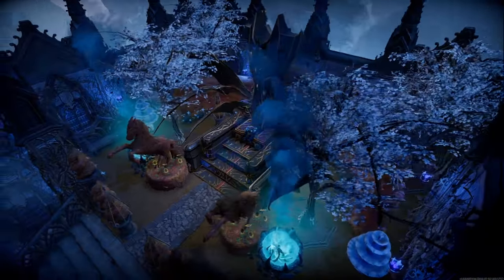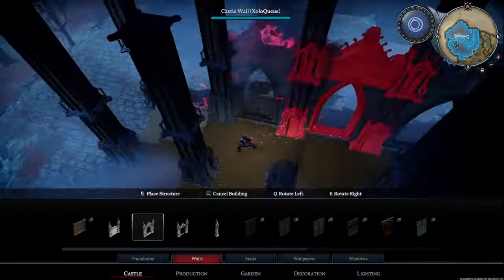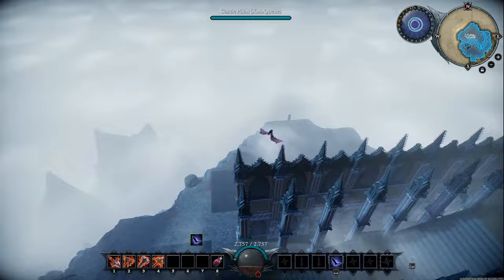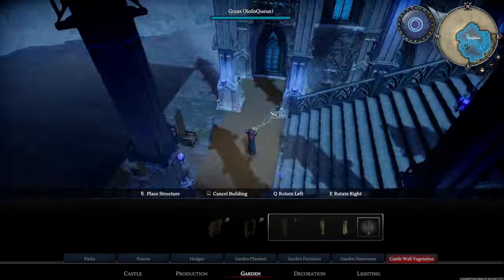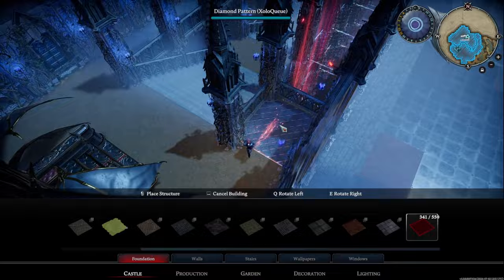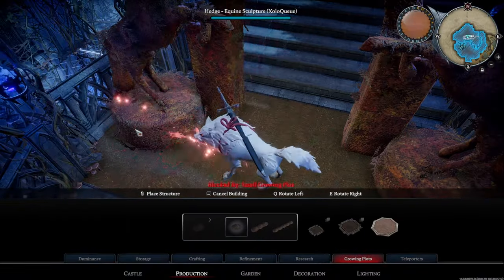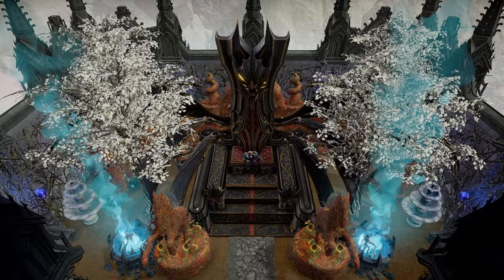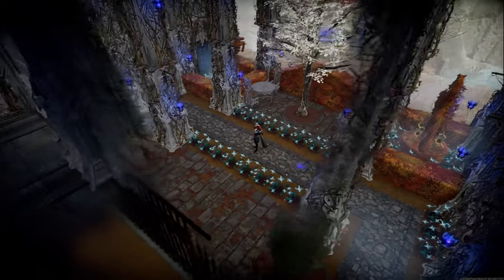How to Build a Throne Room in V Rising Pt 2: "The Skyward Throne"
In this video, I show you how to build a throne room from scratch and provide commentary over my speed build timelapse.

Timestamps:
00:00 Intro
00:27 Construction Timelapse and Commentary
18:16 Final Result and Walkthrough
18:38 Outro

5 UNIQUE 1-Tile Build Ideas For YOUR V Rising Castle

Check me out on other social media!